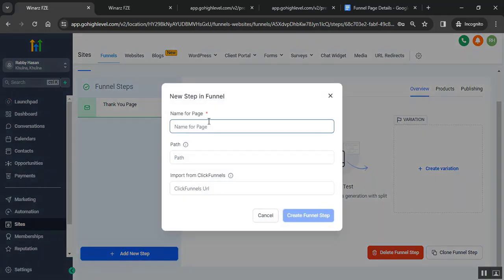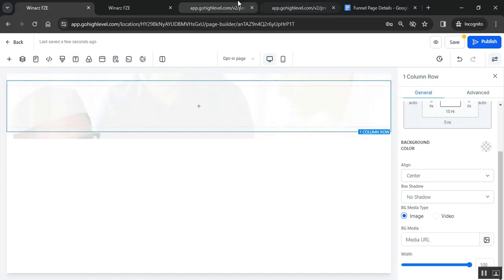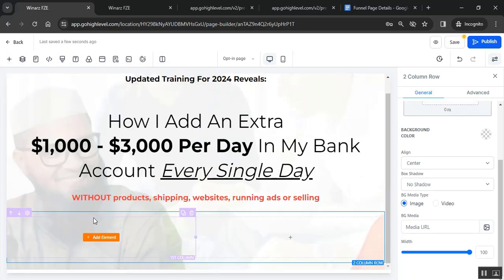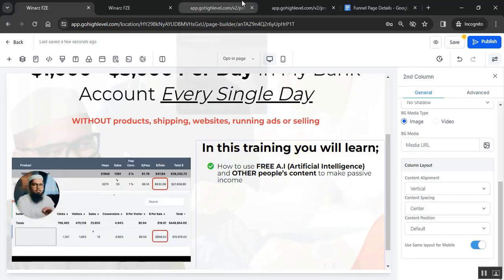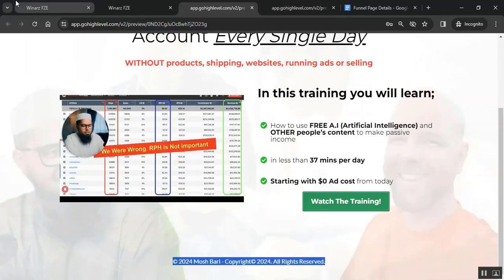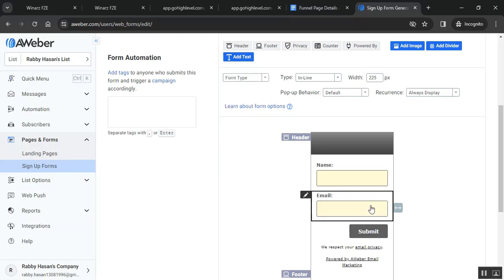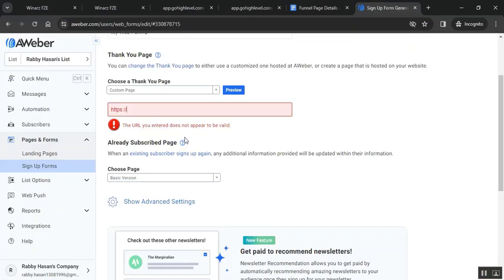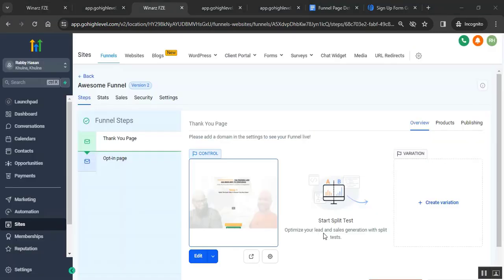Build Your First Lead Capture Funnel in GoHighLevel | Opt-in Page + Autoresponder Setup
📩 Want to start building your email list with GoHighLevel?

In this beginner-friendly tutorial, I’ll show you how to create a high-converting opt-in page , design a subscriber form, and connect it to your email autoresponder — step by step.

Here’s what you’ll learn:
✅ How to create an opt-in page inside GoHighLevel
✅ How to connect the form to your autoresponder (email automation)

🎯 Whether you’re a digital marketer, coach, freelancer, or business owner — this video will help you collect leads the smart way using GoHighLevel.

📥 BONUS: Want my FREE guide to building your own online business?

⏱ TIMESTAMPS:
00:00 – Introduction
00:22 – Creating Your Opt-in Page
05:53 – Designing the Form
07:27 – Connecting to Autoresponder